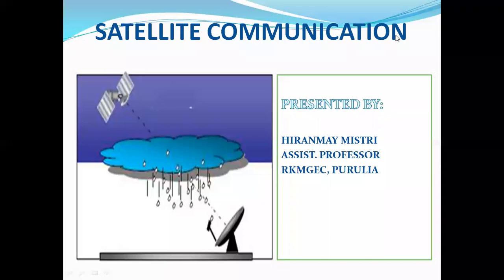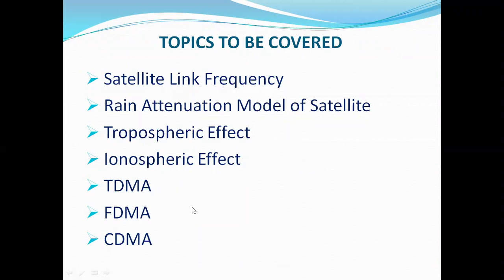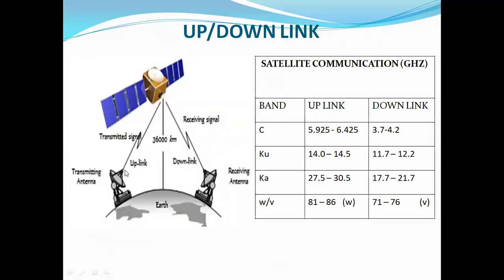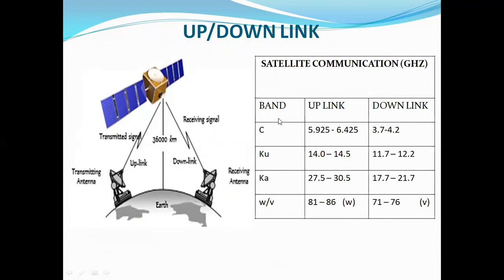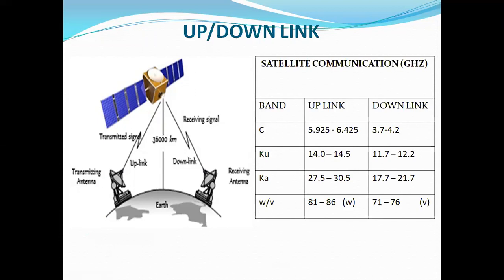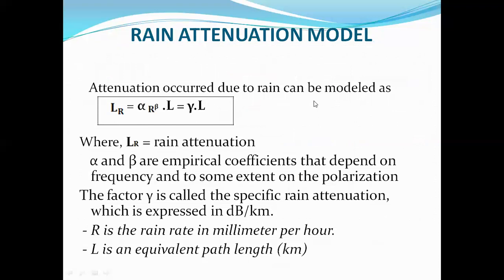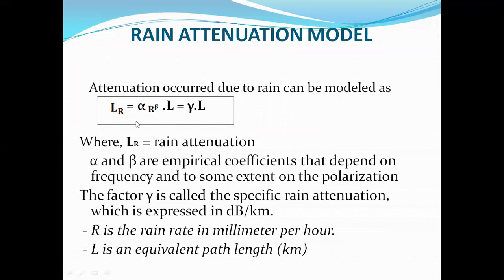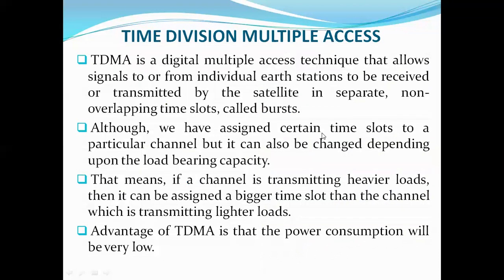Satellite Rain Attenuation Model, Tropospheric and Ionospheric Effects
This video contains detailed discussion about topics:
    1. Satellite Link Frequency
    2. Rain Attenuation Model of Satellite
    3. Tropospheric Effect
    4. Ionospheric Effect
    5. TDMA
    6. FDMA
    7. CDMA